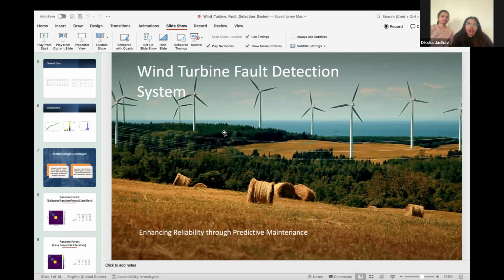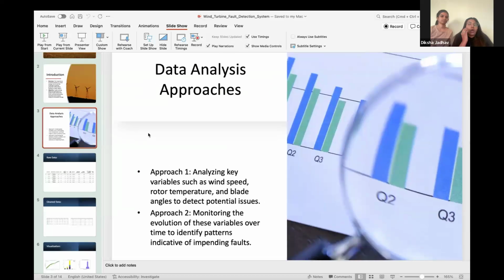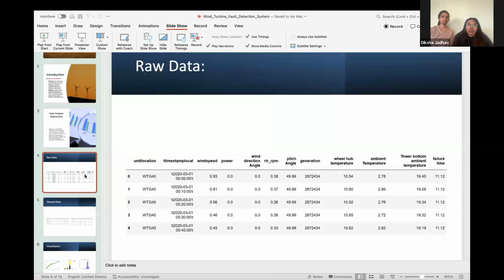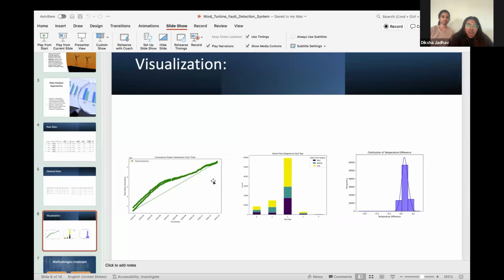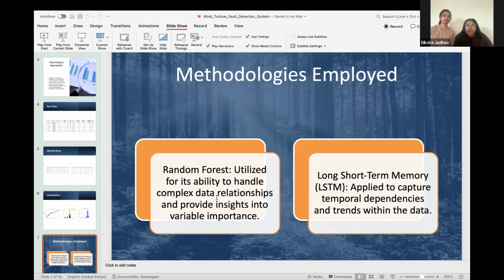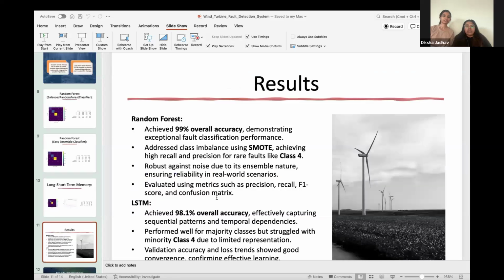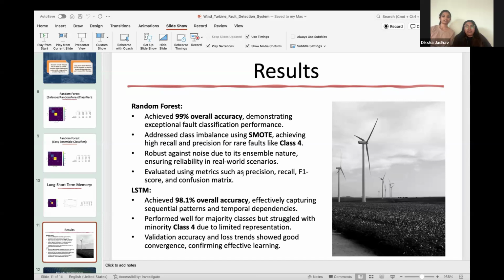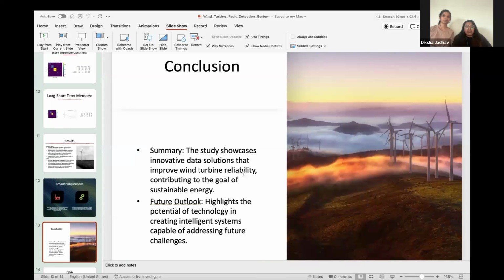Neural Network and deep learning project - Wind Turbine Fault Detection System